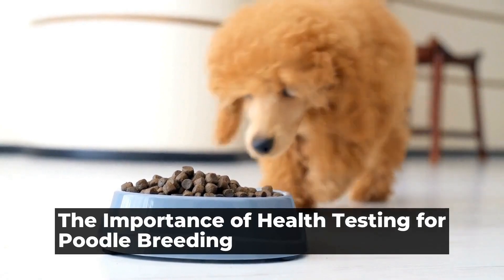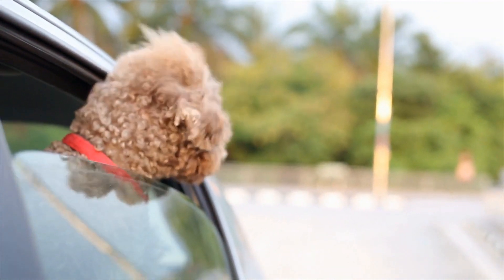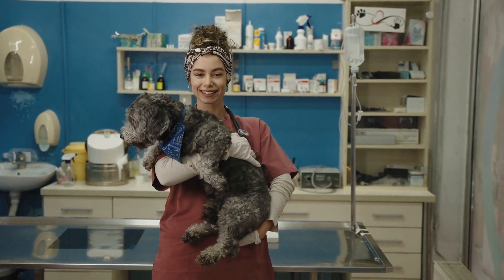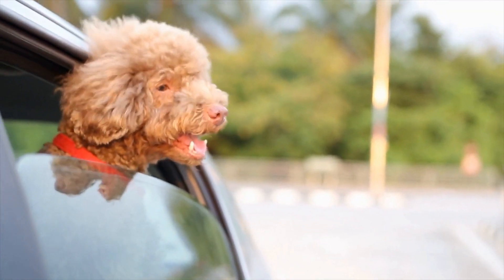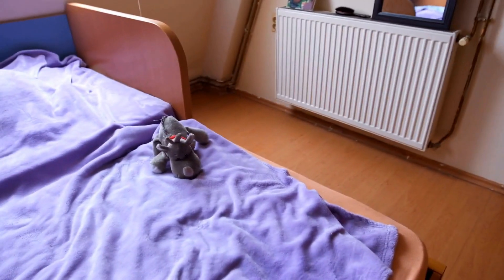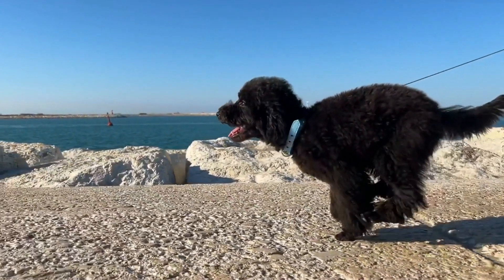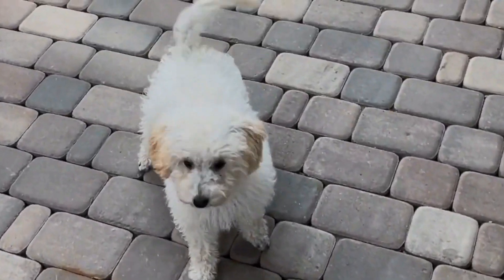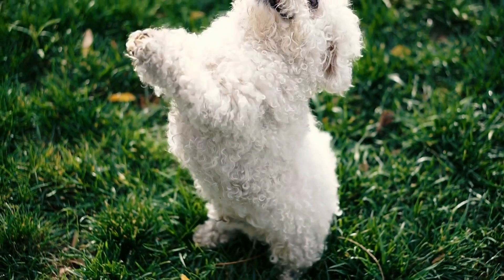The Importance of Health Testing for Poodle Breeding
The Poodle breed is one of the most popular and beloved dog breeds worldwide  Known for their intelligence, elegance, and hypoallergenic coats, Poodles have become a sought-after breed for many dog lovers  However, like any other breed, Poodles are not exempt from certain inherited health conditions  That's where health testing plays a crucial role in Poodle breeding

Health testing is a process that involves screening Poodles for various inherited diseases and health conditions
00:00 The Importance of Health Testing for Poodle Breeding